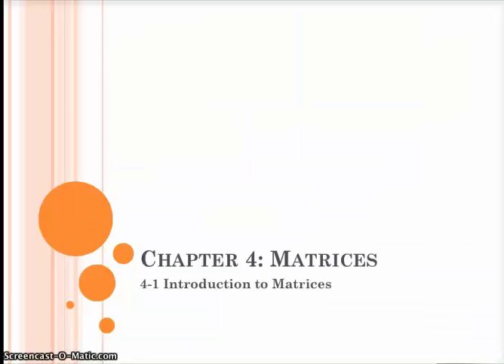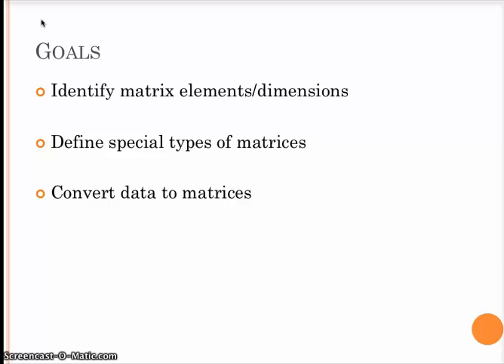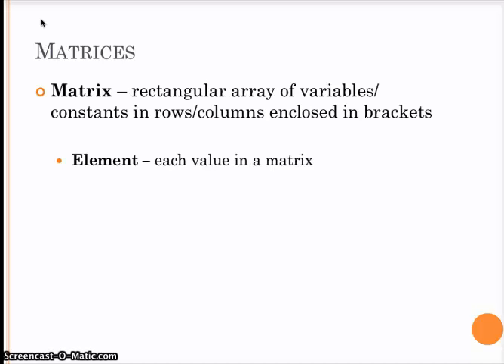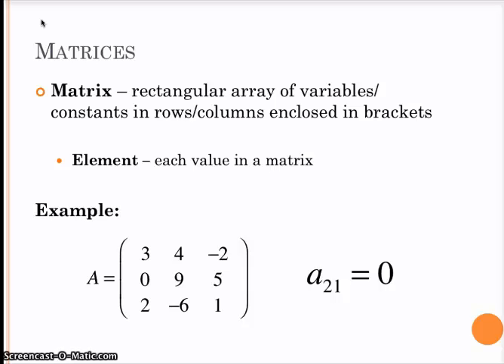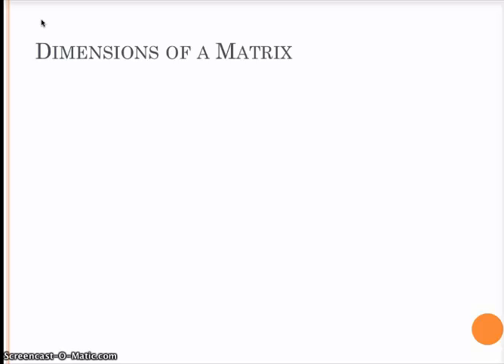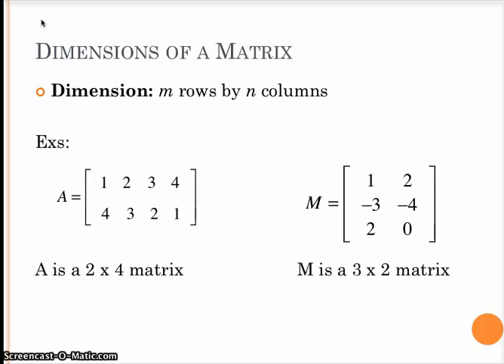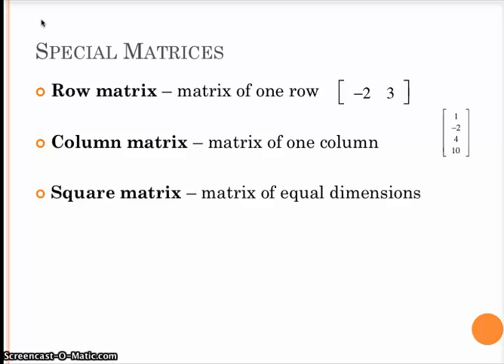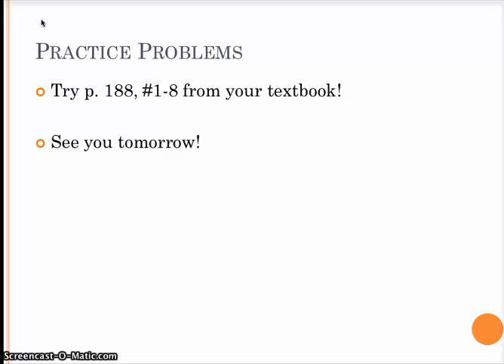4-1 Intro to Matrices 2014